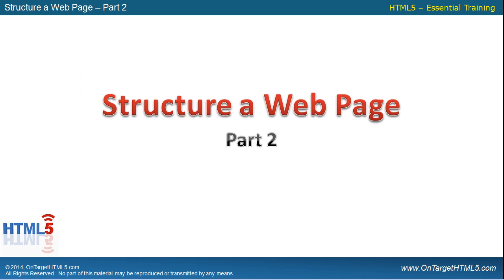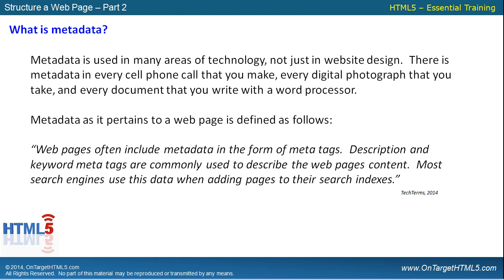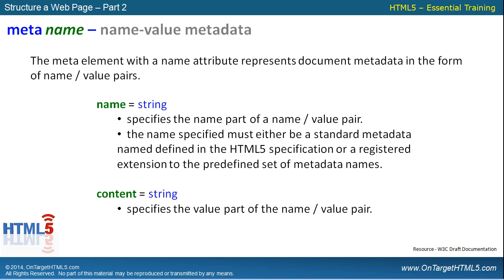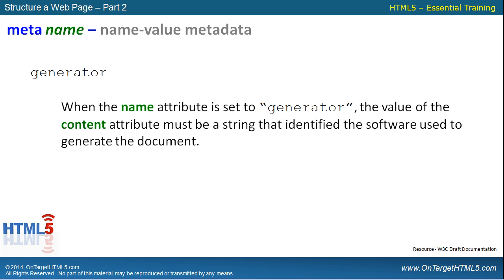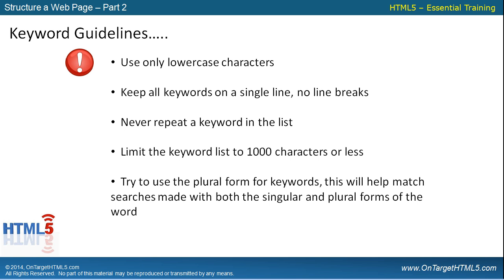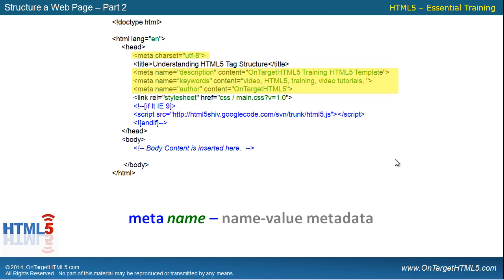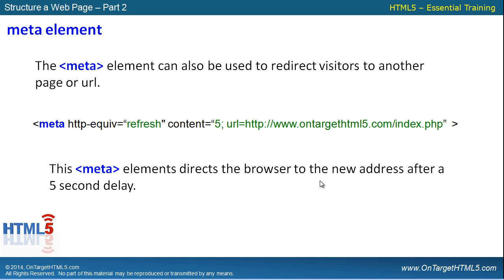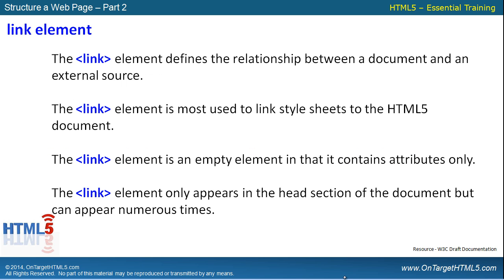013-The Structure of a Web Page - Part 2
In Part 2 of this tutorial we continue our tutorial on the structure of the head section of our web page.   We start by discussing the META element of the head section.  We look at many areas of the META data element.  We look at the many different attributes of the META element.  We go into detain discussing the name / value pairs and how they are structured in our META element.  We also discuss how are META elements are used to better organize our web page for search engines.
We discuss the application-name attribute, the author attribute, the description attribute, the generator attribute, the keyword attribute, we discuss the contents that are required for these attributes.  The tutorial covers keyword guidelines and bullet points on how to properly structure keywords for optimum indexing generation.
We discuss the Google Key Word Tool box and the URL to those Google website admin tools that are available.
We discuss the new character encoding META tag that is now available in HTML5 and highlight where all the meta tags are located in our template document.